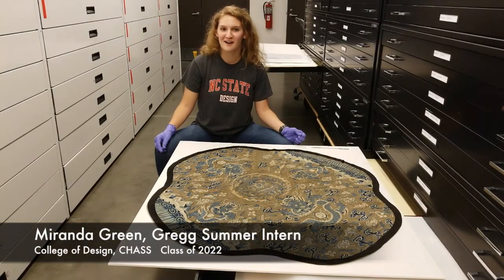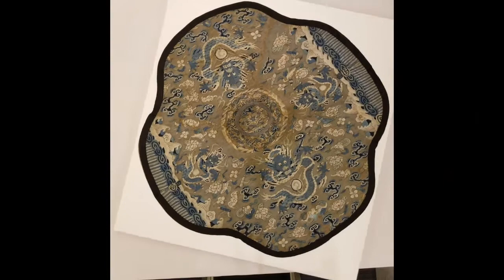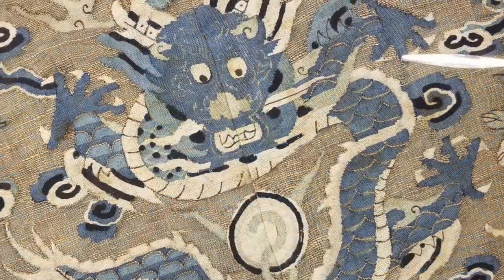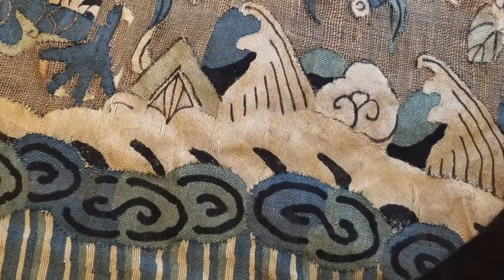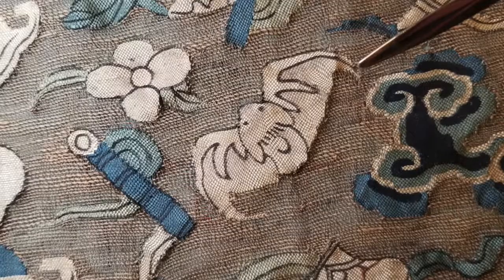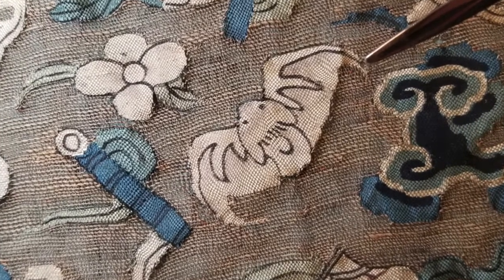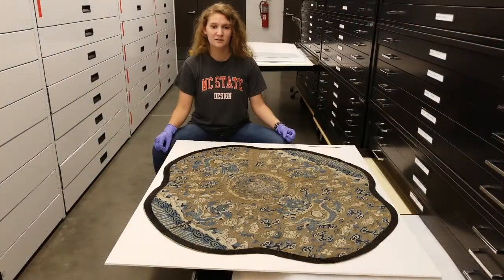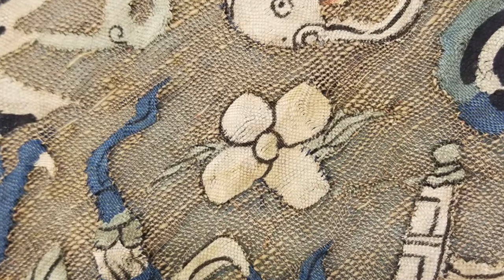Flat File Friday: Chinese Textile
Flat File Fridays, the second group, is hosted by intern Miranda Green, and highlights truly unique objects and artwork from the Gregg Permanent Collection. In this video, a beautiful Chinese textile is analyzed in detail, featuring descriptions and meanings of the included animals and other natural forms.